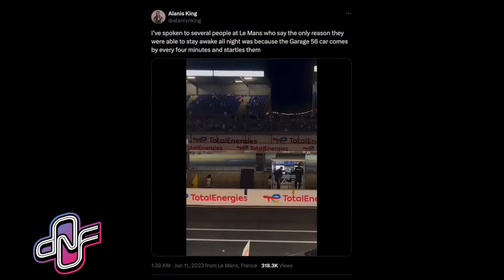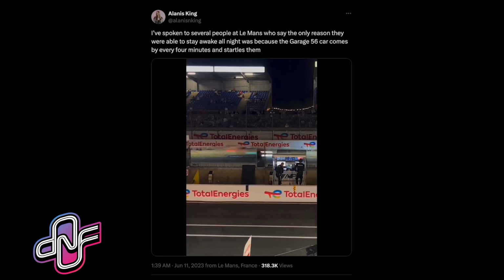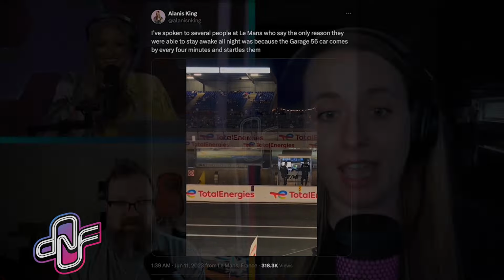Spencer Gets Some Tips for Le Mans | DNF | The Dan Le Batard Show with Stugotz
Spencer asks Alanis King about what its like going to the famous 24 Hours of Le Mans. She tells him about where to get some peace and quiet, and a bad time to get KFC!

🔊 The Dan Le Batard Show with Stugotz 🔊

🔊 Le Batard & Friends Network 🔊

🔊 Mystery Crate 🔊

☑️ The LeBatard Show on Twitter:

 / lebatardshow   ☑️
📸 The LeBatard Show on Instagram:

 / lebatardshow   📸
💥 The LeBatard Show on TikTok:

 / lebatardshow   💥
🪄 The LeBatard Show on Twitch:

 / lebatardandfriends   🪄

The Best Daily Sports Podcast on the Internet